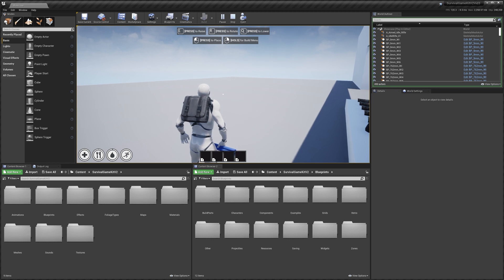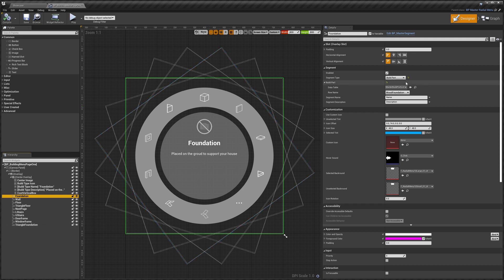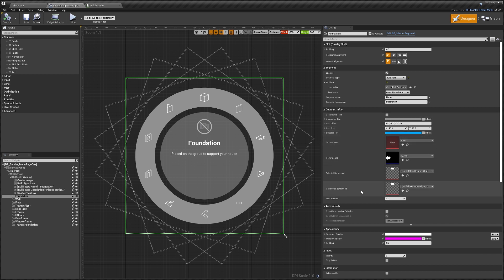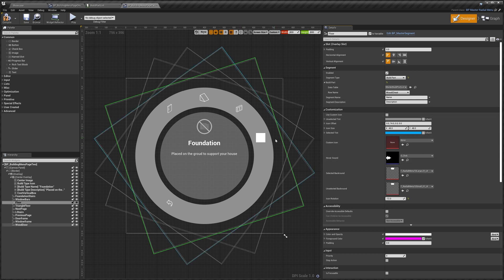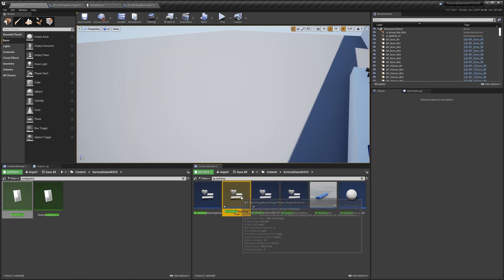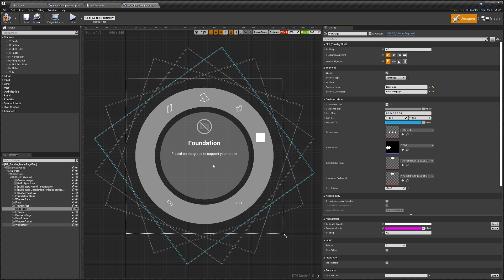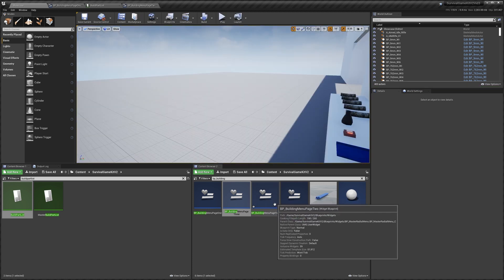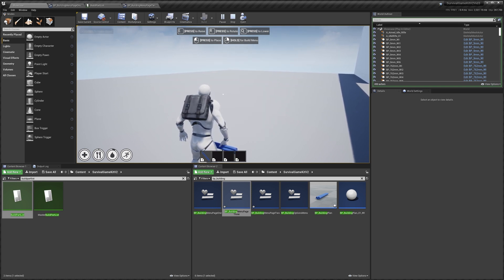Survival Game Kit V2 (Radial Menu)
Here I show you how to add/remove build parts from the radial menu and add new radial menu pages
Click▼